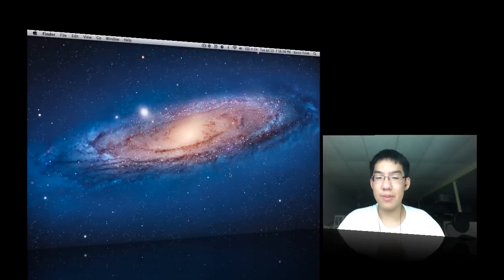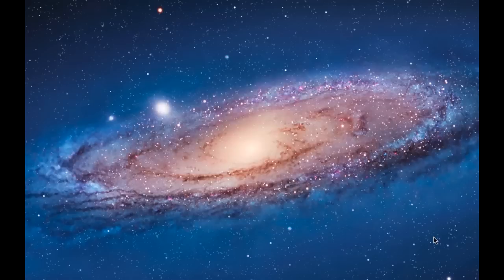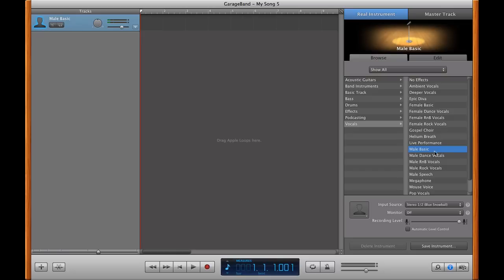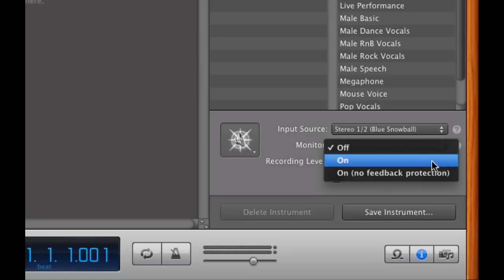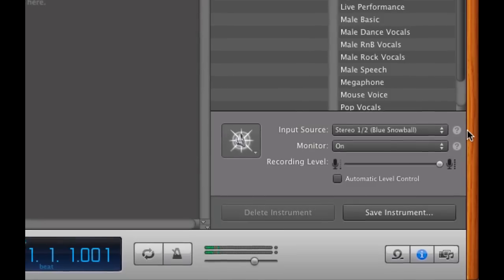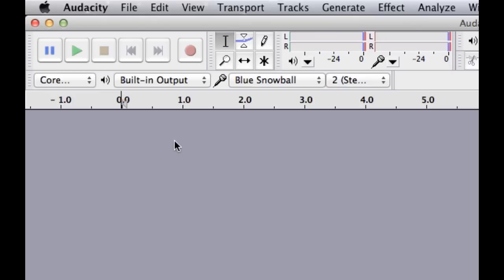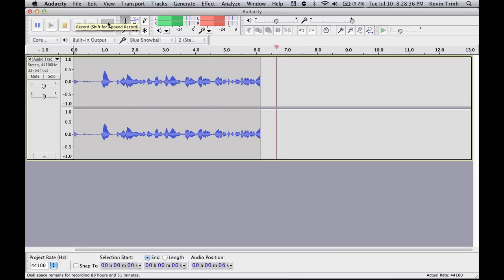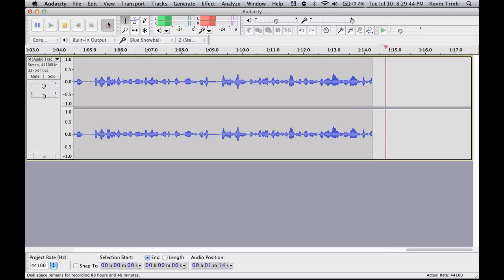Zero Latency Monitoring with the Blue Snowball (or any USB Microphone, Mac & PC)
Do you own a USB microphone that doesn't have a zero latency monitoring system? Do you want one? In this video I show a simple way to listen to your recordings with both Mac and PC-compatible applications.